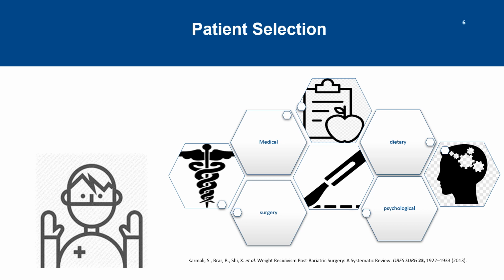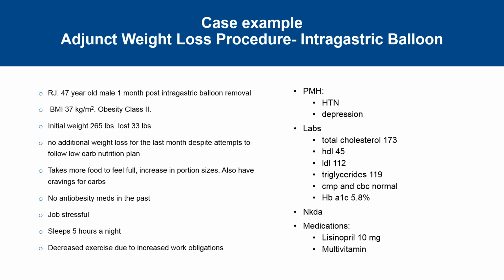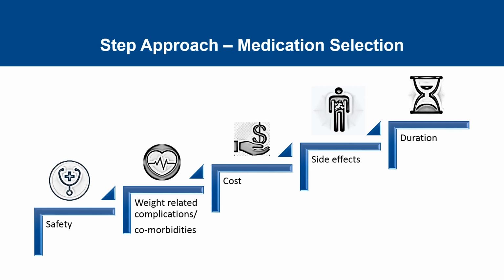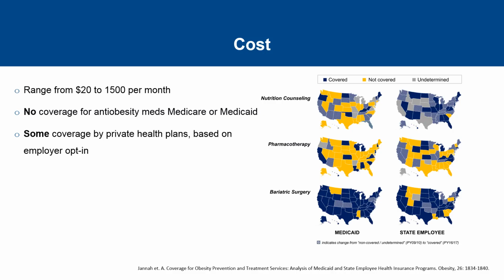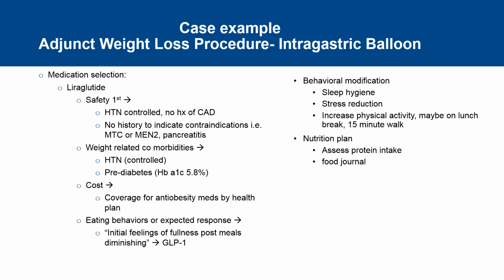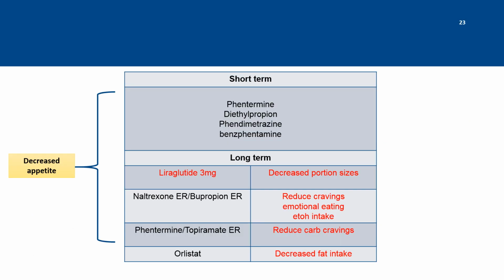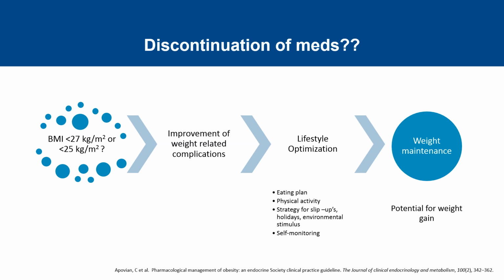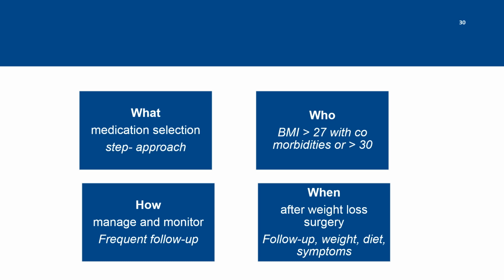Weight Loss Medications: A Customized Approach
This talk was presented by Latonya S, Fore University Hospitals of Cleveland at the Weight Loss Medications and How I Use Them session during the 2020 SAGES Virtual Meeting.